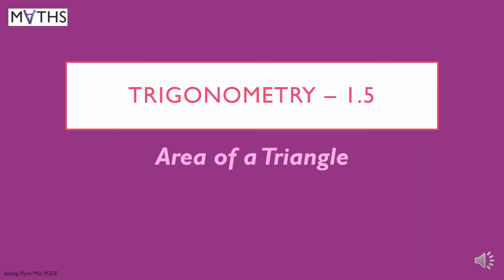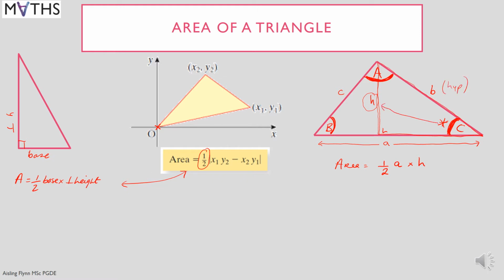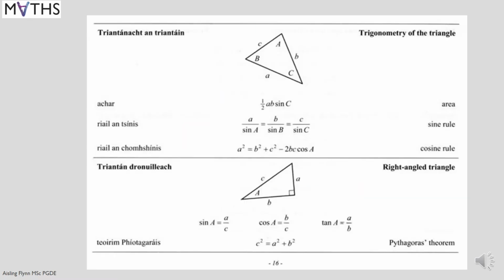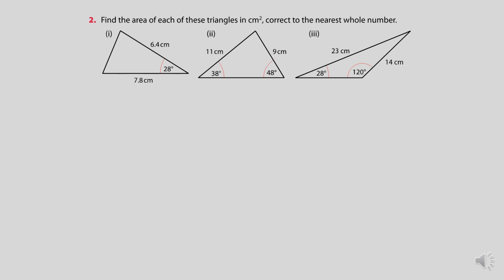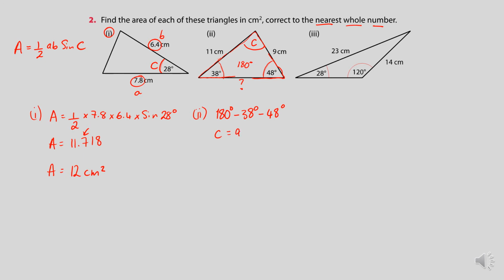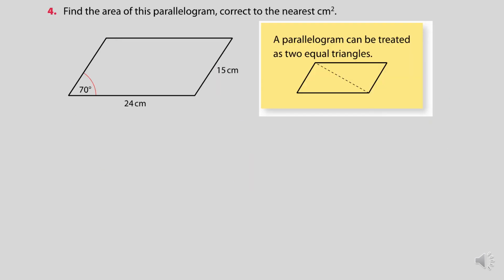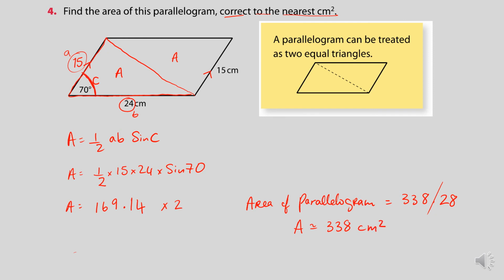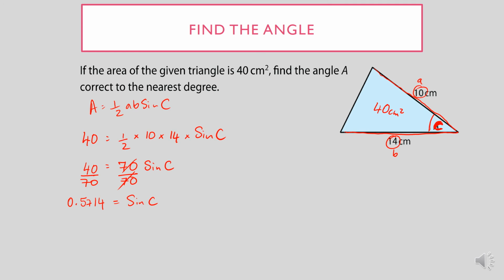93 Trigonometry 1.5 - Area of a Triangle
Using the trigonometry formula for the area of at triangle to find areas and to find missing angles. Leaving Cert Ordinary Level Maths.